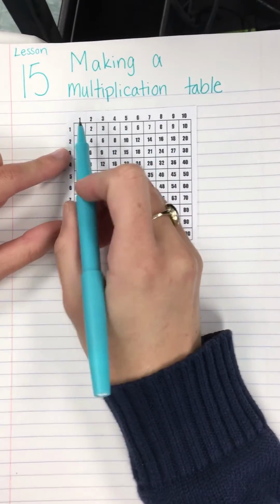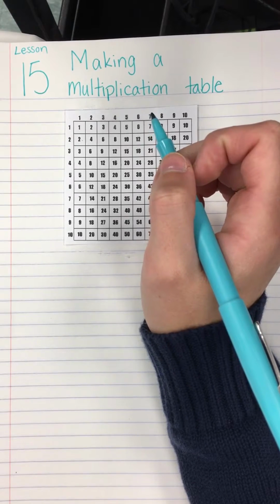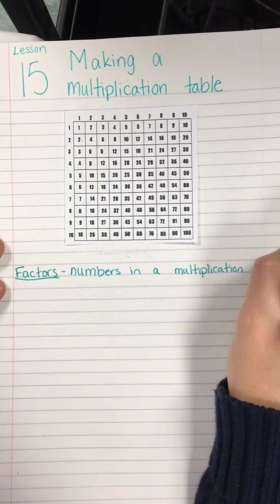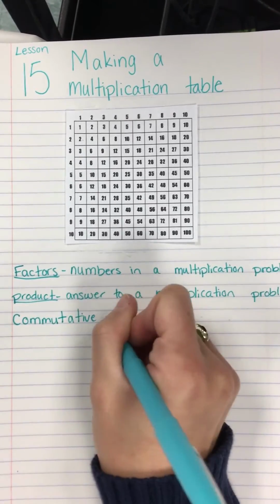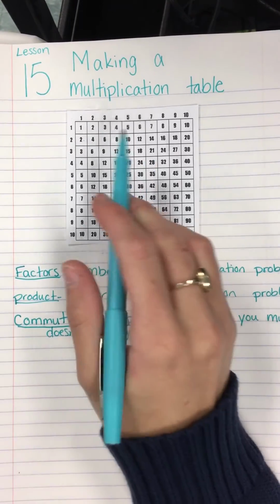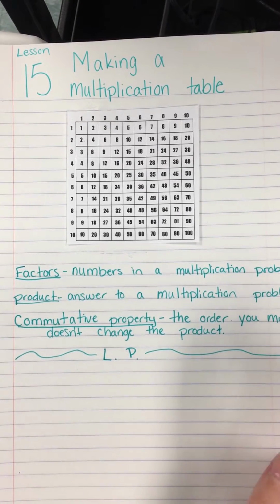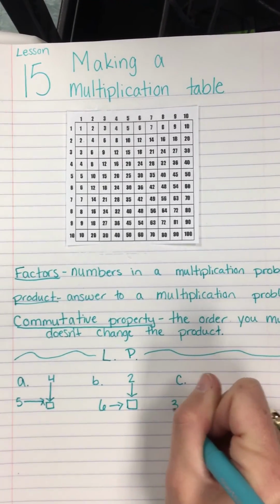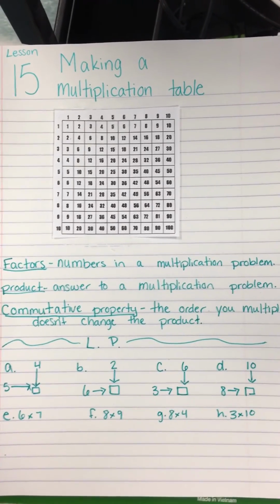Saxon math lesson 15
Making a multiplication table